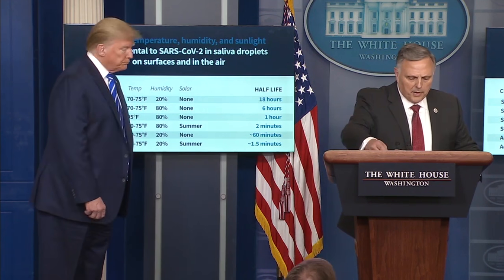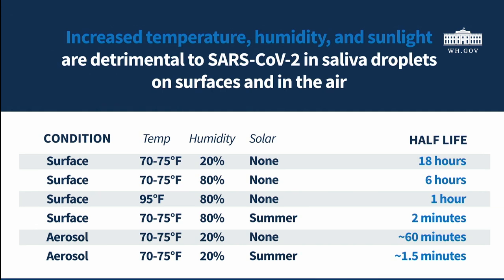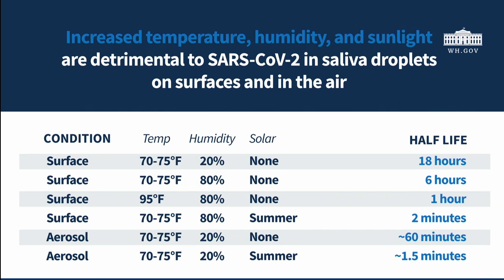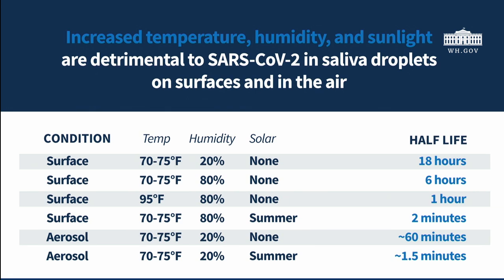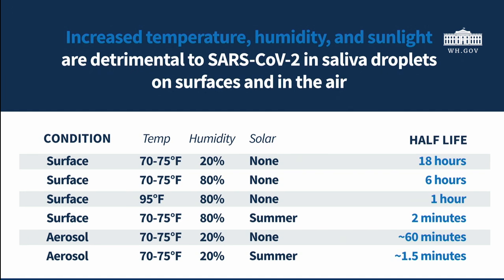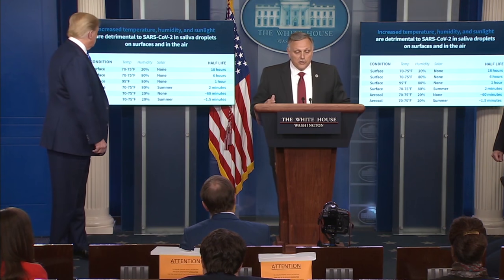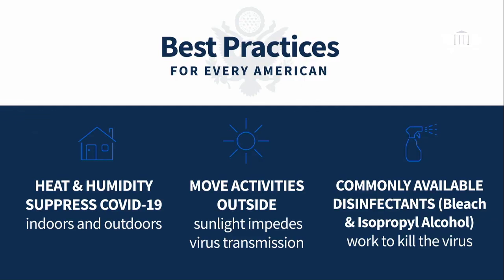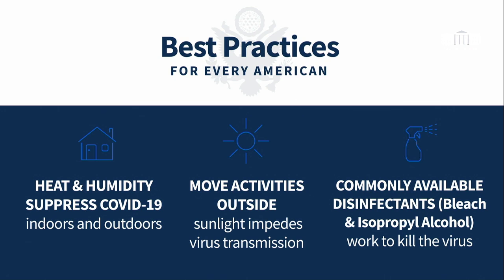Bill Bryan | Increased temperature, humidity and sunlight are detrimental to SARS-COv-2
Bill Bryant share certain trends that he believe are important (COVID-19). Increased temperature, humidity and sunlight are detrimental to SARS-COv-2 in saliva droplets on surfaces and in the air.

U.S. President Donald Trump and members of the White House coronavirus task force provided an update Thursday on the administration's response to the COVID-19 pandemic.Vice President Mike Pence said that the country’s COVID-19 data shows “promising signs of progress,” and that multiple areas appear to be “past their peak.” He added that they believe they can “be in a much better place as a nation” by early summer.Trump said that U.S. COVID-19 trials “have been going on and have been approved,” adding that “we’re very close to a vaccine” for the virus. He followed up by saying that they are not close to testing the vaccine.Trump also spoke about extending the social distancing guidelines in the coming months. When asked about extending through the summer, he said, "at some point we won't have to do that, but until we feel it's safe we're going to be extending."